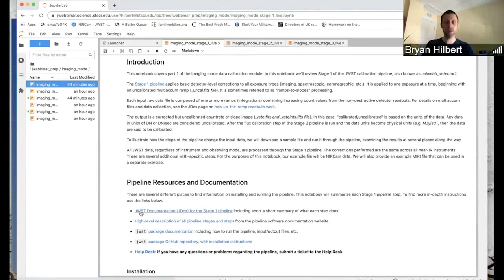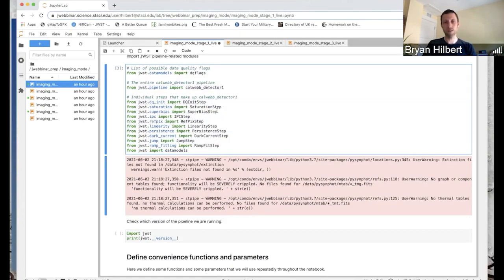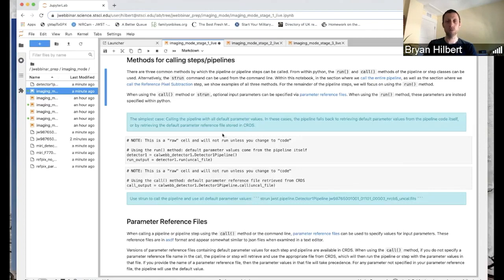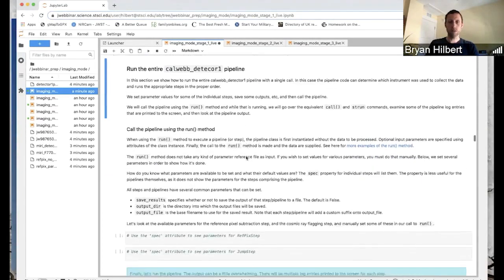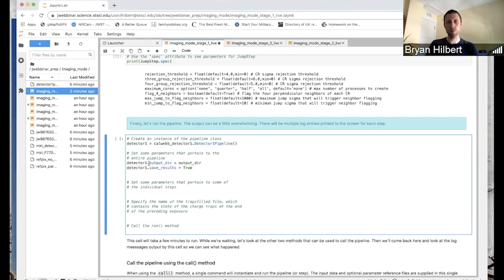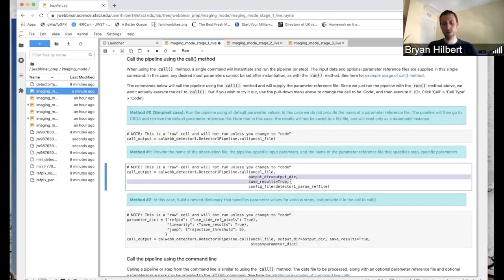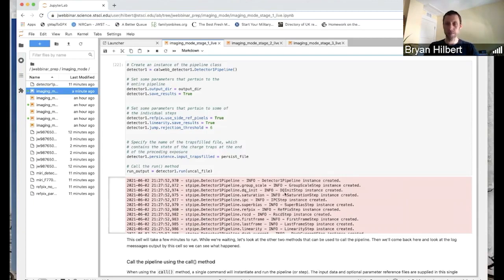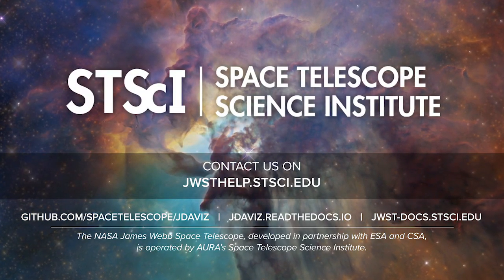How to Run Detector1 from JWebbinar 3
This video from JWebbinar 3, “Pipeline: Imaging Modes,” explains how to run Detector1 of the JWST Calibration Pipeline. This is the third video in the series. The other videos are:

1. Data Products Overview
2. Overview of the Pipeline in Imaging Mode
4. Walkthrough of the Steps in Detector1
5. How to Run Image2
6. Walkthrough of the Steps in Image2
7. How to Run Image3
8. Walkthrough of the Steps in Image3